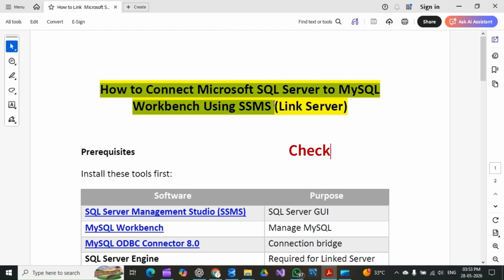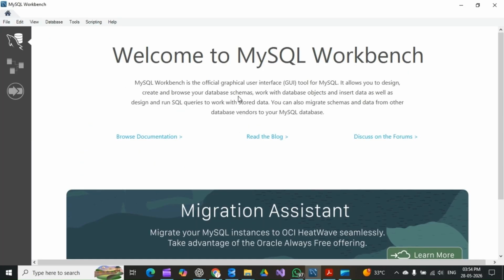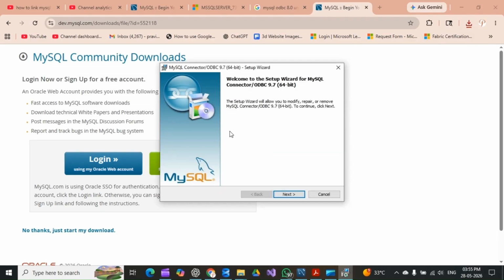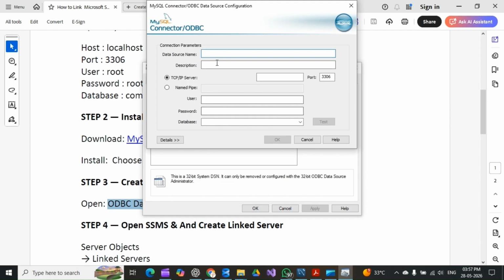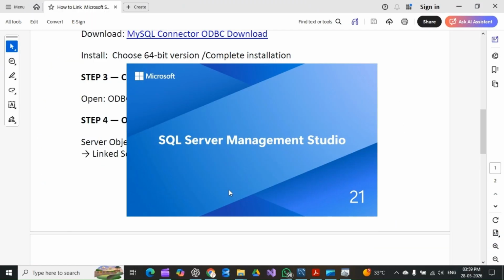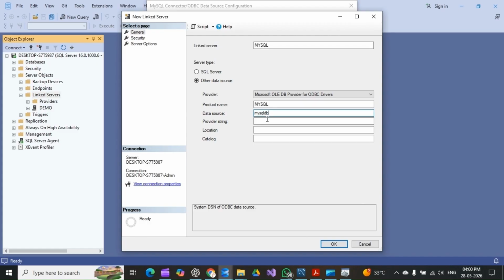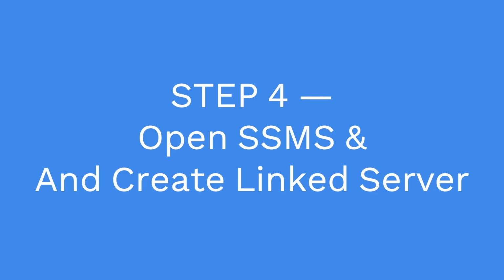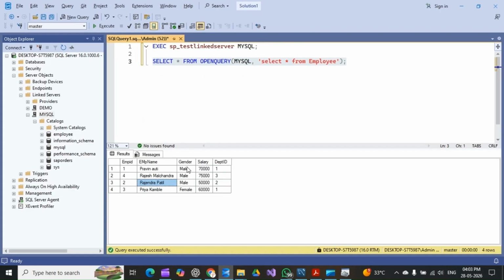How to Link MySQL Workbench with SQL Server in SSMS | Fix Link Server Errors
Connect Microsoft SQL Server to MySQL Workbench Using SSMS | Link Server Setup Step By Step
MySQL Workbench + Microsoft SQL Server Integration in SSMS | Beginner to Advanced
Learn how to connect Microsoft SQL Server to MySQL Workbench using Linked Server in SSMS with a complete step-by-step practical demo.

00:00 Introductions
00:38 Links and Steps
01:25 1.MySQL Server Connection
02:00 2.Install MySQL ODBC Driver
02:41 3.Create ODBC DSN
03:57 4.SSMS & And Create Linked Server
05:48 5.Test Connection
06:51 END

In this video, you will learn:
✅ How to configure Linked Server in SQL Server
✅ Connect MySQL Workbench with SSMS
✅ Install required drivers and setup
✅ Fix common Linked Server connection errors
✅ Query MySQL tables directly from SQL Server

🔥 This tutorial is useful for:

SQL Developers
Data Engineers
Beginners learning SQL Server Integration

📌 Topics Covered:
✔ MySQL ODBC Driver Setup
✔ Configure MSDASQL Provider
✔ Create Linked Server in SSMS
✔ Test Connection
✔ Query Remote MySQL Database
✔ Solve Linked Server Errors
🎯 Join Our Online Training Programs:
✅ SQL Server Development
✅ SSIS & SSRS Training
✅ Application Support Engineer Training
✅ Power BI Training
✅ Mock Interviews & Real-Time Projects

Connect Microsoft SQL Server to MySQL,
MySQL Workbench connection with SSMS,
Linked Server in SQL Server,
SQL Server MySQL integration,
Connect MySQL to SQL Server,
SSMS Linked Server tutorial,
SQL Server linked server configuration,
MS SQL Server tutorial,
MySQL Workbench tutorial,
Fix Linked Server Error SQL Server,
MSDASQL provider error fix,
Query MySQL from SQL Server,
Database integration tutorial,
SQL Server DBA tutorial,
Application Support Engineer SQL,
SQL Server practical demo,
SQL Server connection issue fix,
Linked Server setup step by step,
Microsoft SQL Server beginner tutorial,
SQL Server real-time project,
SQL Server administration tutorial,
MySQL SQL Server connectivity,
SQL tutorial for beginners,
SQL Server online training